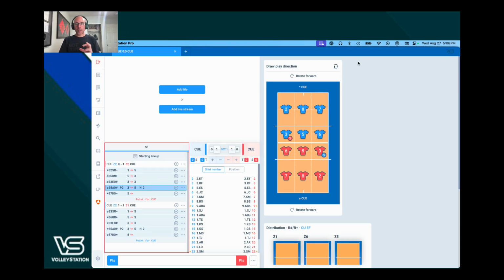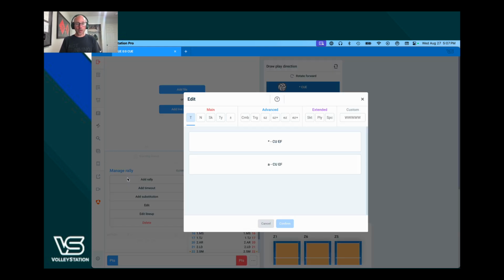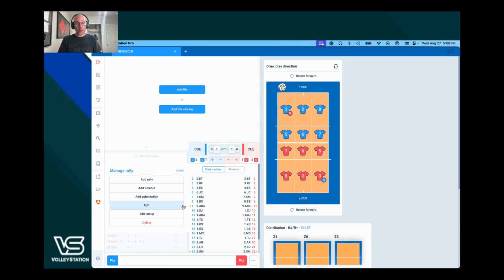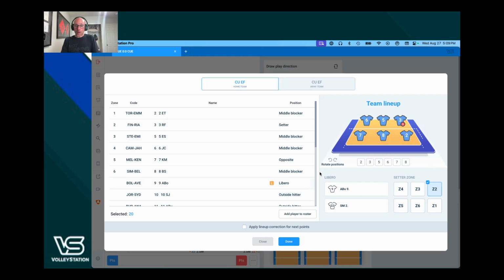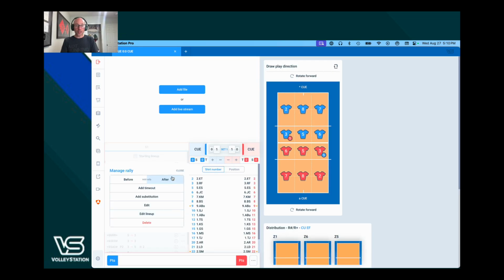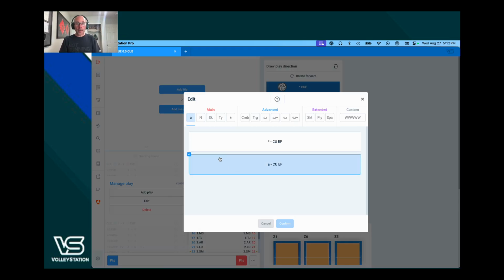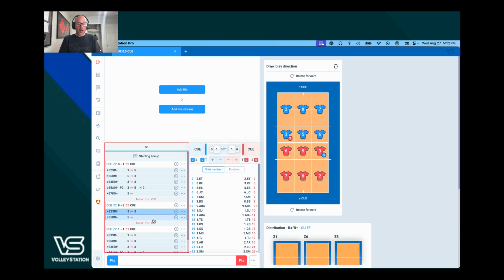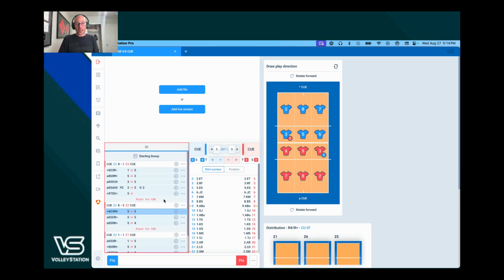Adding Missing Rallies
Learn how to add missing rallies in your VolleyStation Pro match files